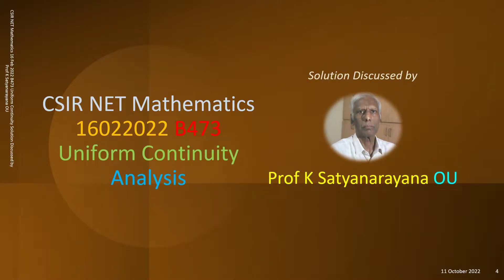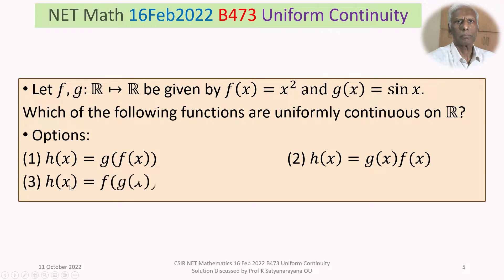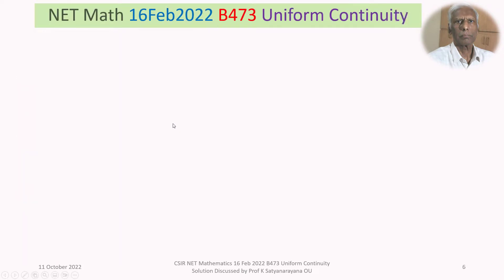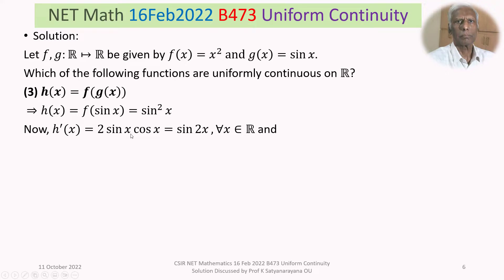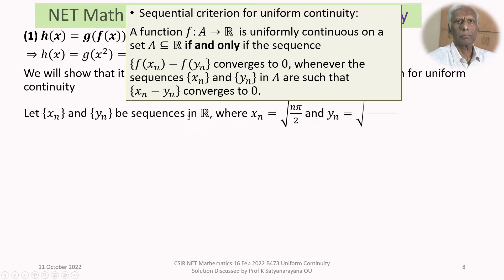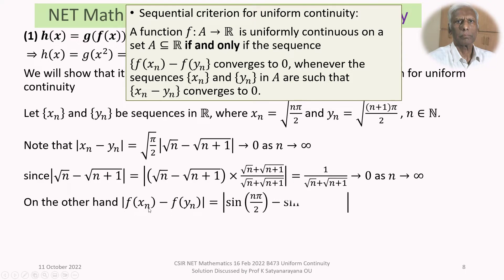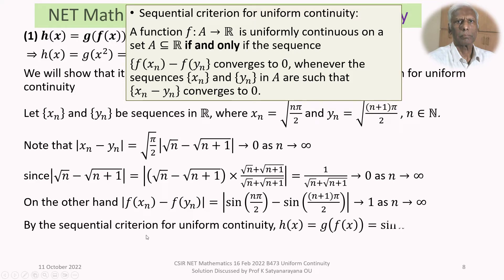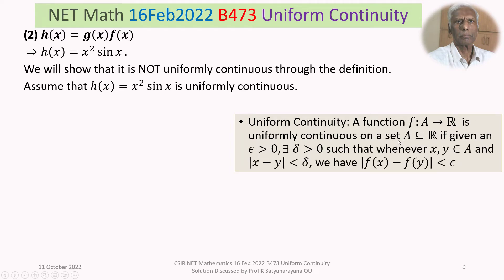CSIR NET Mathematics 16 Feb 2022 B473 Uniform Continuity Soln Discussed by Prof K Satyanarayana OU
The solution of a problem from the section Analysis, that appeared in CSIR NET held on 16022022, is discussed in detail. The problem is on the concept of uniform continuity of functions.